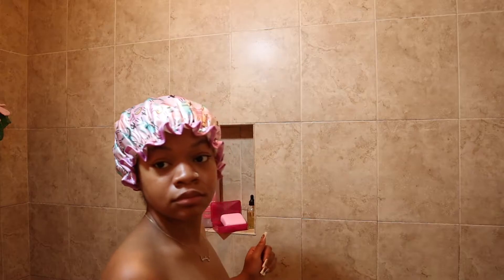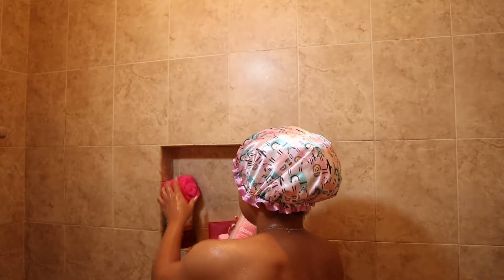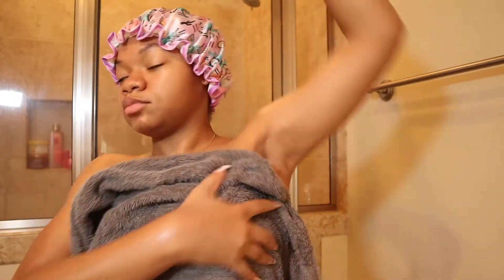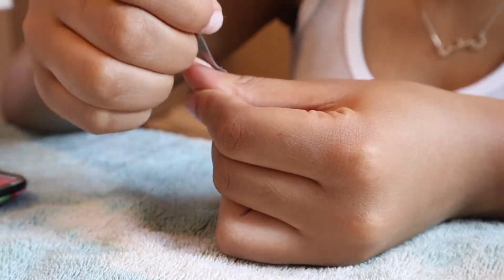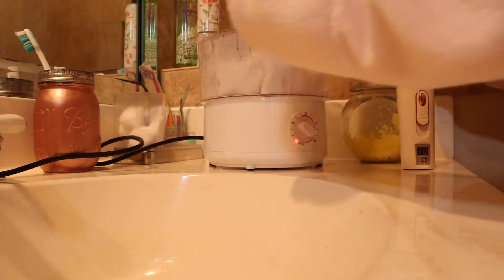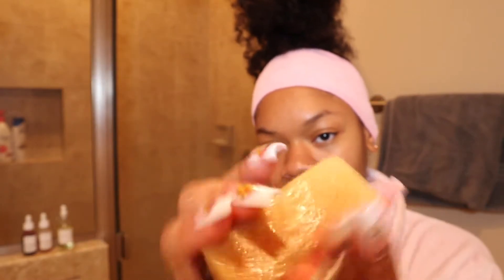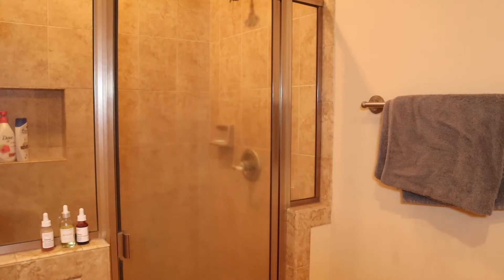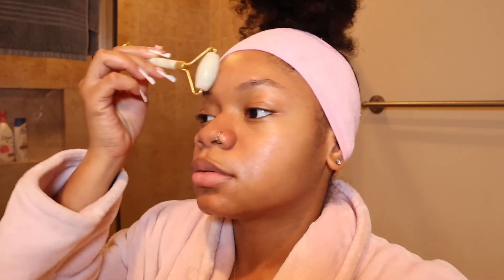My Self Care Routine 🧖🏽‍♀️💗 || waxing, body care, feminine hygiene, & nails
Hey everyone! So today I decided to bring something a little different to the channel … I still don’t know what content I want to film so bare with me but if you enjoyed this please lmk by leaving a commenting or liking this video! I would love to do more of these because I love pampering myself and every day I use something different and would love to show you all so like I said just lmk 💗 hope you have a wonderful day/night ~ Imani

Content to expect from me on here:
- Entrepreneurship/Lifestyle
- Self care/ Body care

♡ Socials ♡